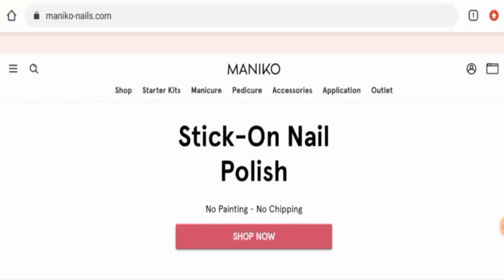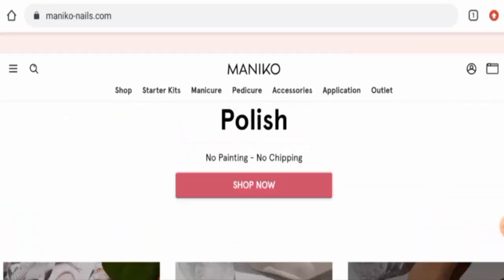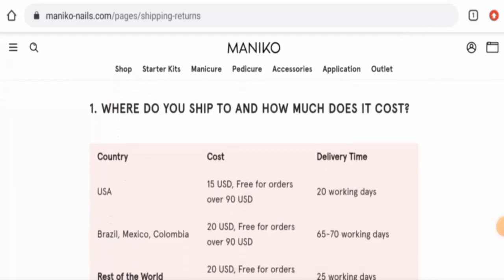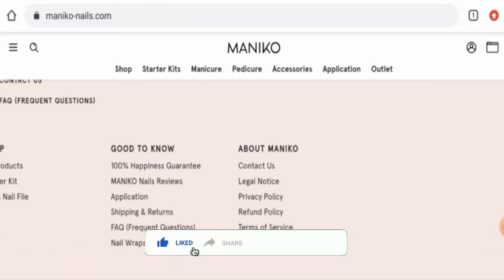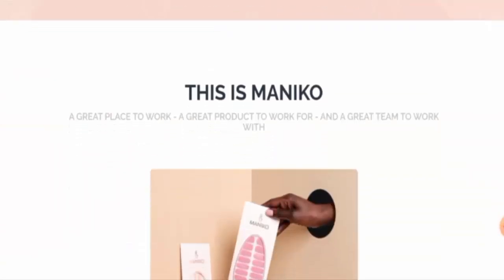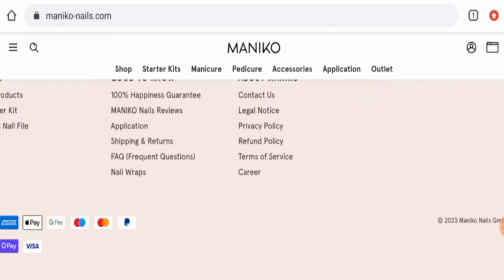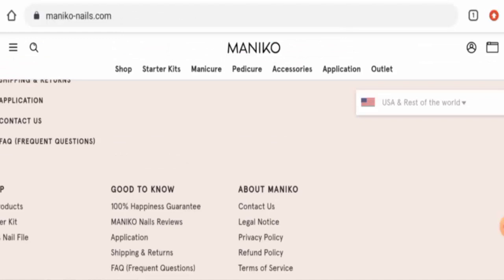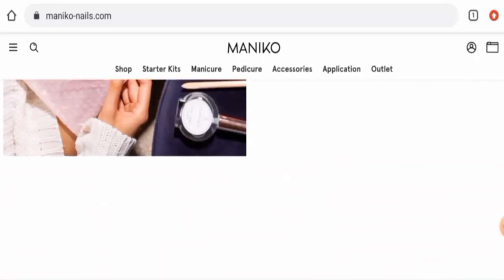Maniko Nails Reviews (Jan 2023) - Is This An Authentic Website? Find Out! | Scam Inspecter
Do you want to know about Maniko Nails Reviews?  Watch this video till end because in this video you will get to know about the legitimacy of the site.

Scam Inspecter